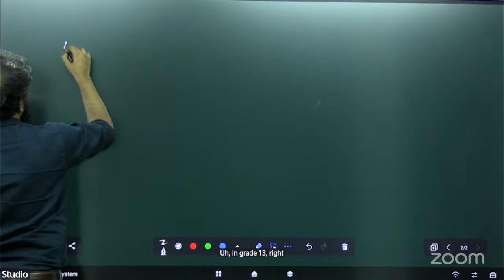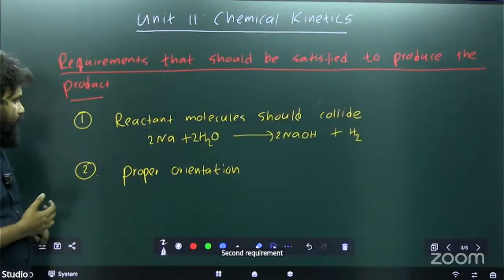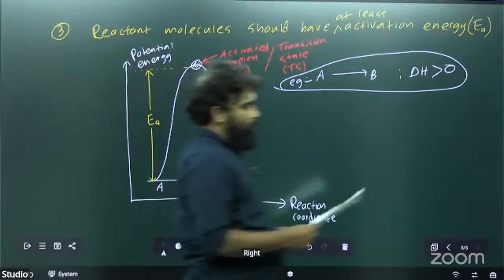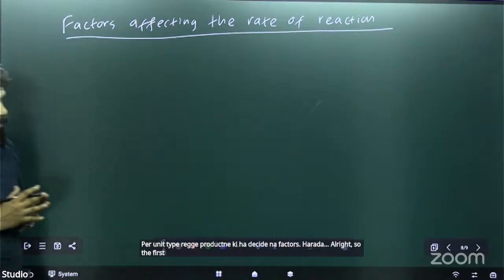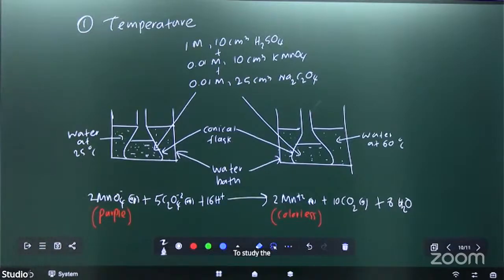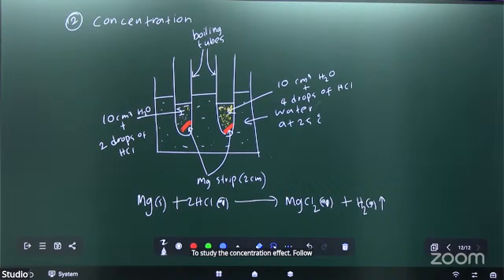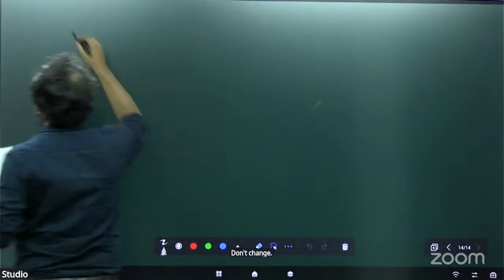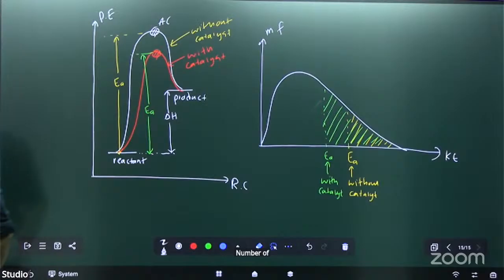Chemistry - Chemical Kinetics - Day 1 - English Medium